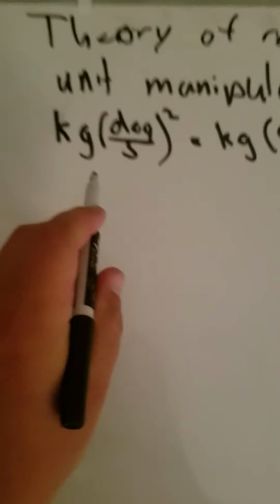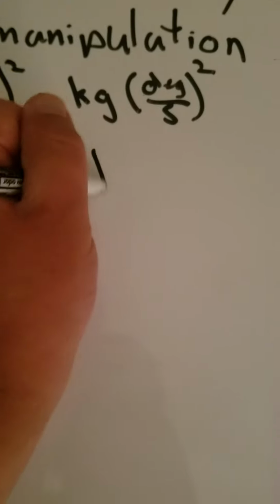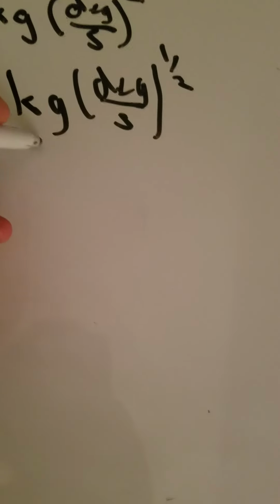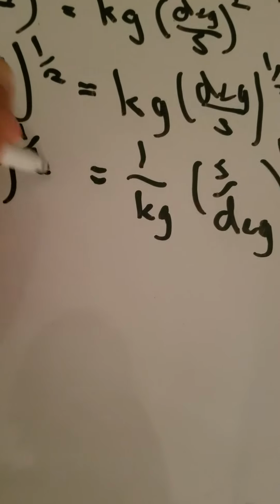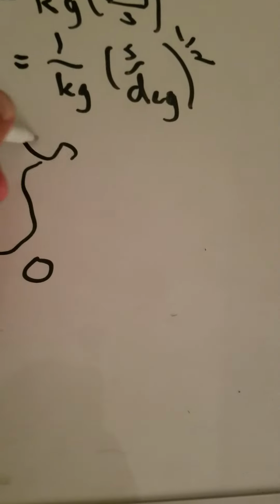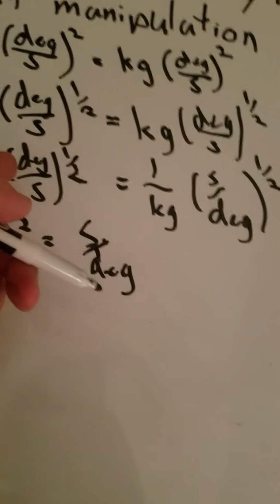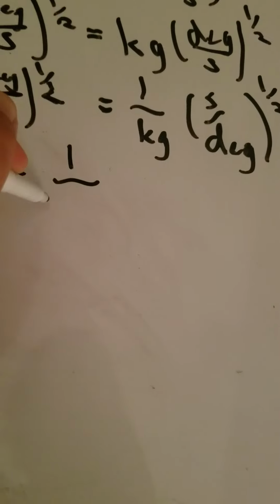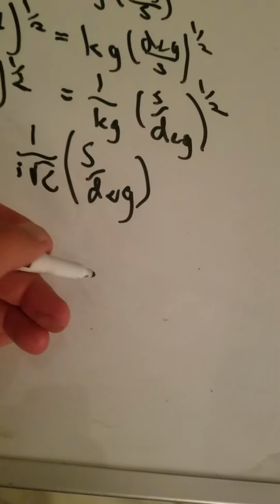Theory of reality and time unit manipulation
Possible manipulation of the units that would allow for my equation for reality hold true.